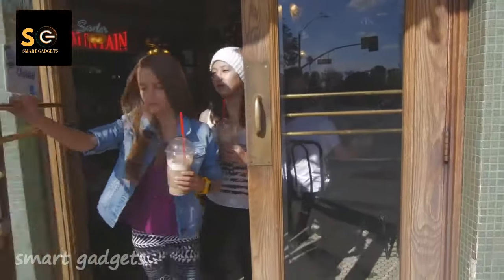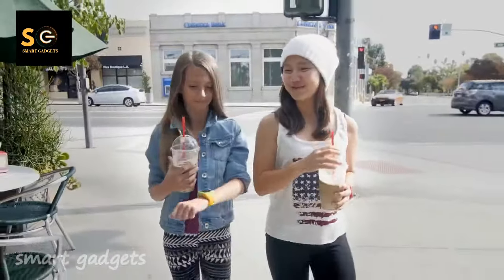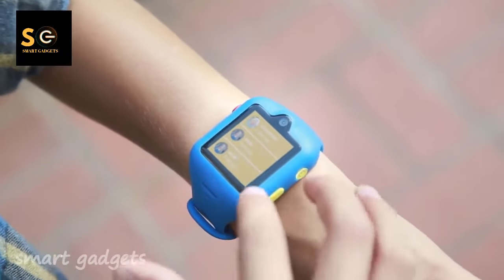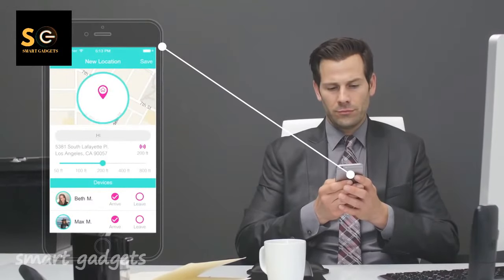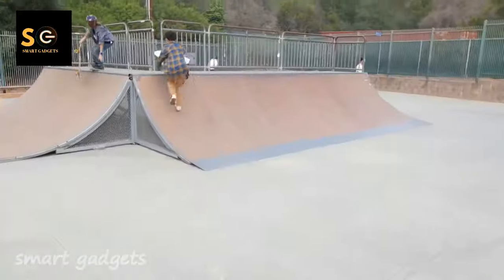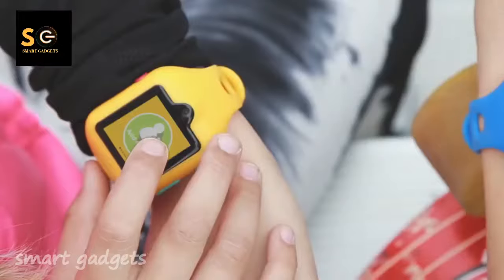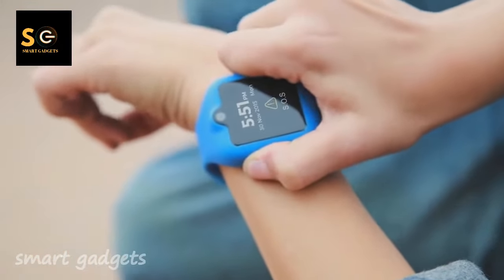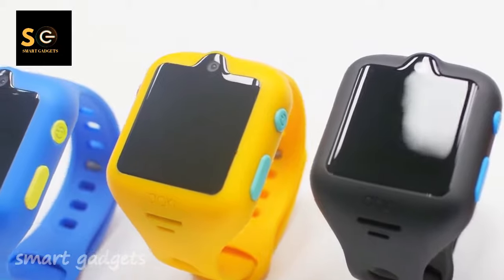5 cool gadgets you need to buy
5 Cool gadgets you can buy Online in 2017

Gadgets List:

1. infinity cube
2. Dokiwatch
3. Moff Stars
4. Revoq
5.Razor Turret

you can find awesome cool gadgets here of my latest video :Top #3  cool Gadgets to buy online
Gadgets List:

This help supports the channel and allows us to continue to make videos like this.